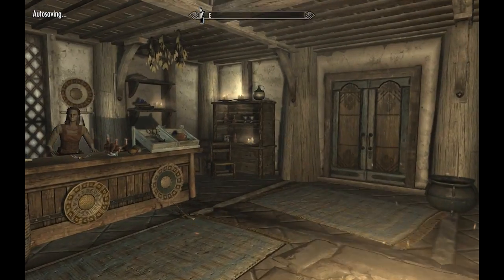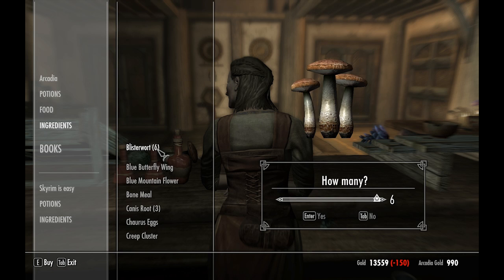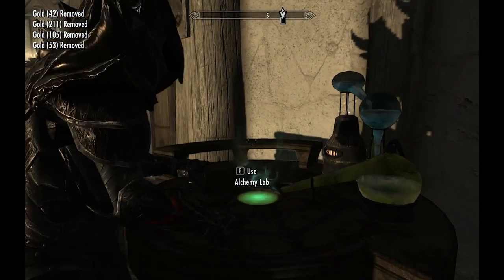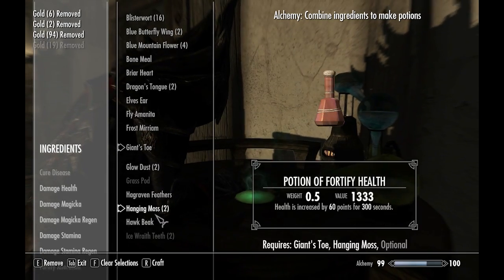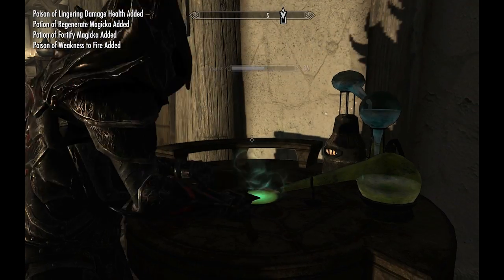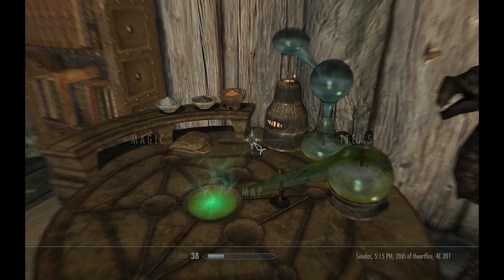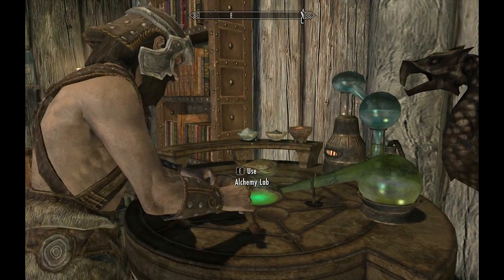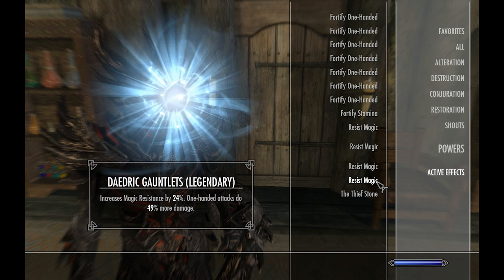How to get 100 Alchemy Easily under 3 hours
This is how you do it guys.  Go to Dawnstar and raid the chest to give yourself some start up capital.  Then go to your favorite alchemy store (mine is arcadia's cauldron in Whiterun).  Sell whatever you can, then start buying ingredients.  If you are low enough you can buy the skill but meh...you'll get it fast.  Quick save, kill her, quick reload and keep buying ingredients.  It's going to take about 2.5 hours'ish but you'll get there.  GAMBATTE!!